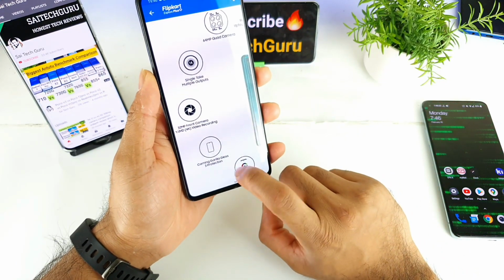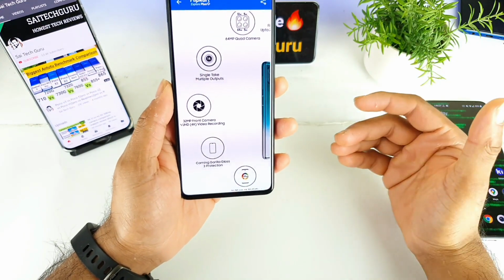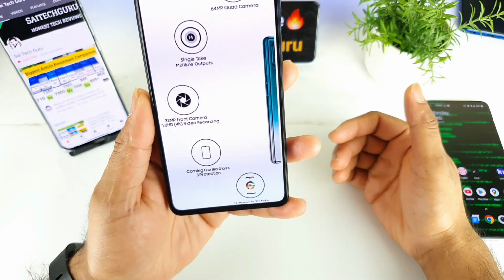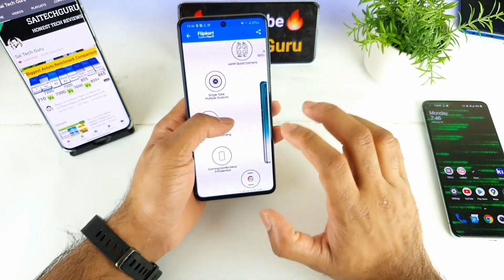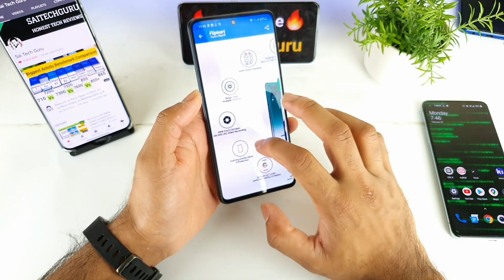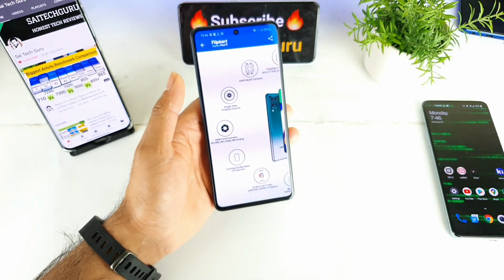Samsung galaxy f62 is it worth to buy or not